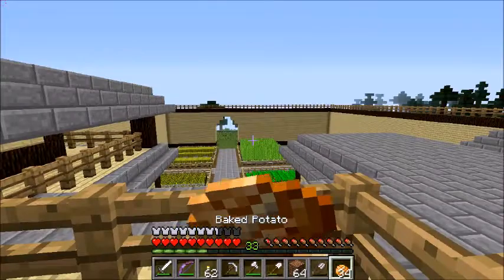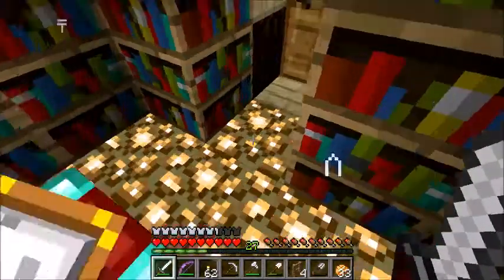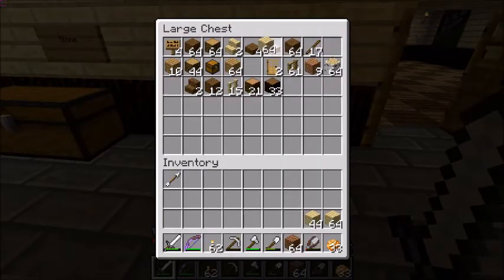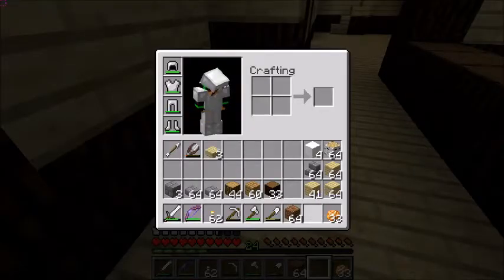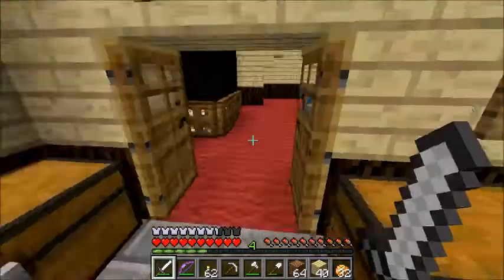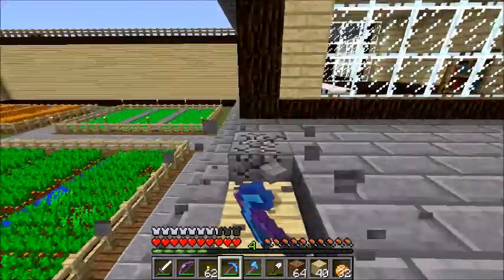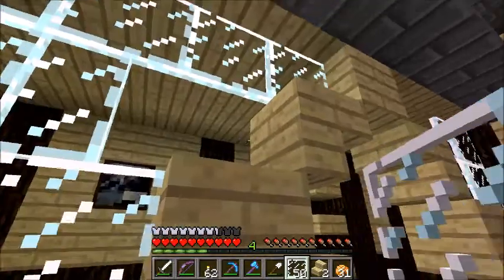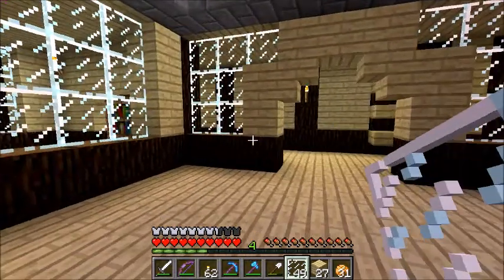Minecraft Lets Play: The Balcony {41}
Hey guys! Welcome to another video inside of my spectacular world. Today I build a balcony atop my house. Hope you enjoy!